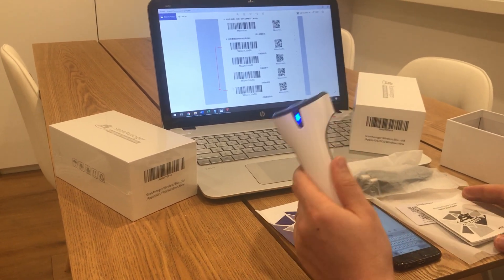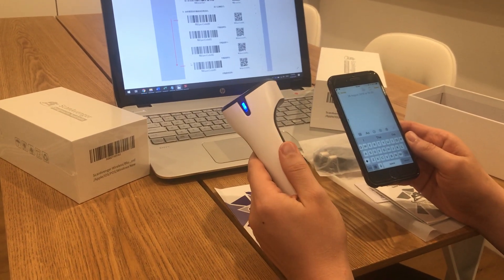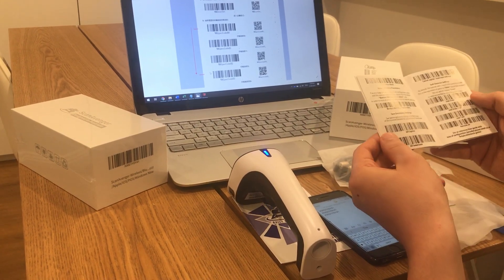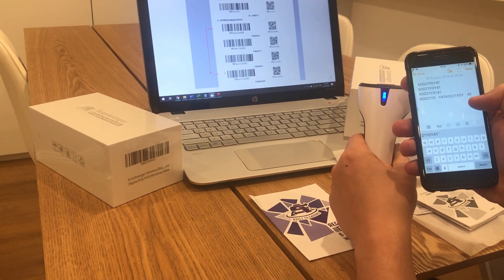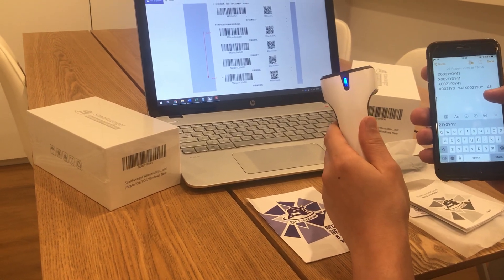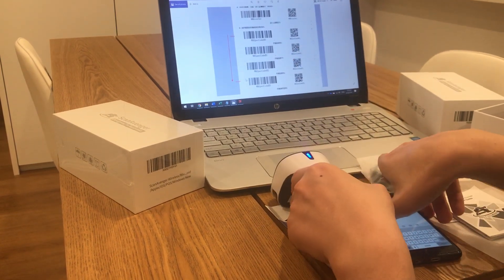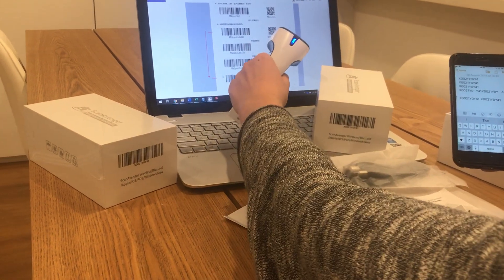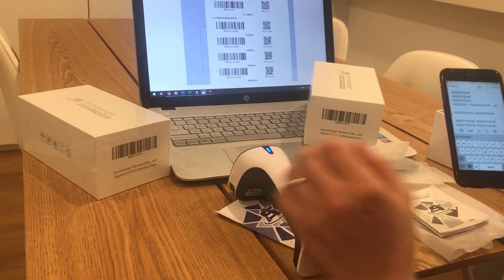How to Fix TAB on Mobile Devices ScanAvenger Barcode Scanner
In this video, we show you how to resolve the most common issue related to adding a TAB at the end of every scanned code when using mobile devices.
Some smartphones and tablets may struggle to process data at the speed your scanner transmits it. As a result, the scanned code might appear incorrectly on your screen.

Fortunately, this is easy to fix by adjusting the transmission speed of your scanner.
Simply scan the Transmission Speed barcodes found in your user manual to slow down the data output to a level compatible with your device.

Let us know if there are other videos you’d like to see, or reach out with any questions — we’re here to help!